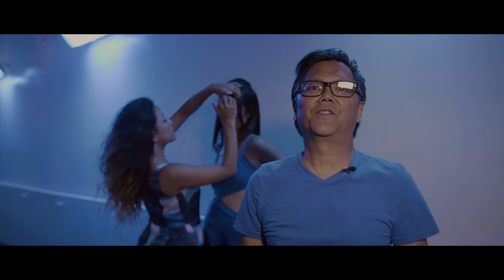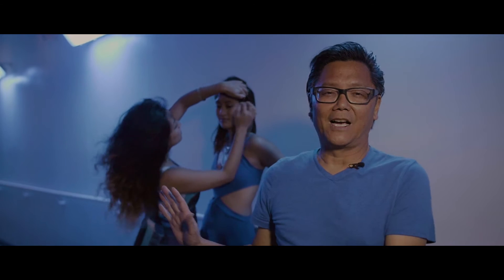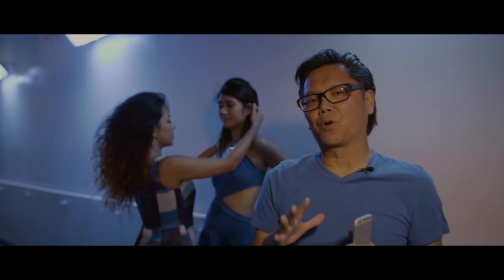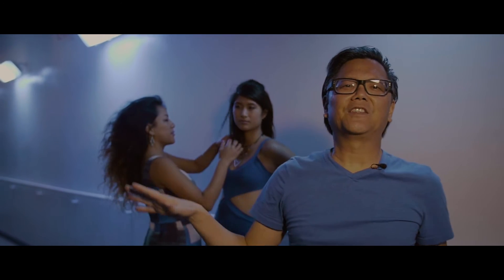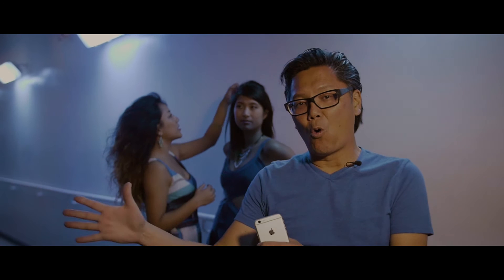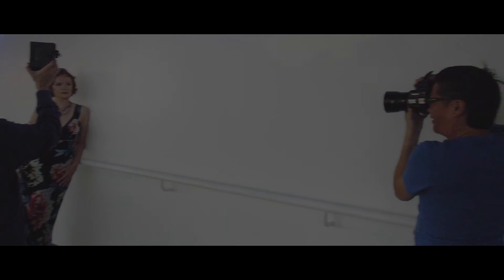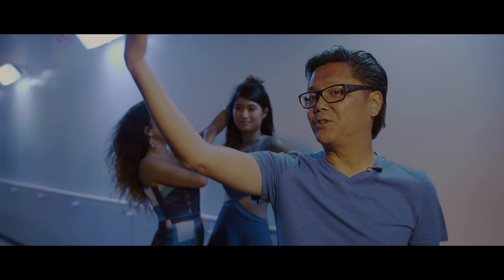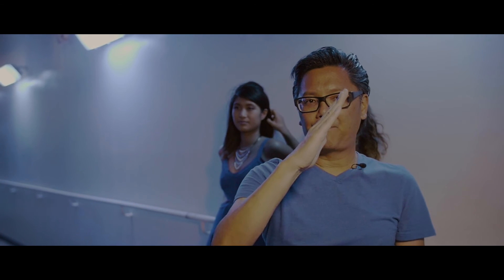Cozumel Cruise Ship Images at Sunset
Tips on lighting and composition during sunset on our Cozumel Mexico cruise workshop